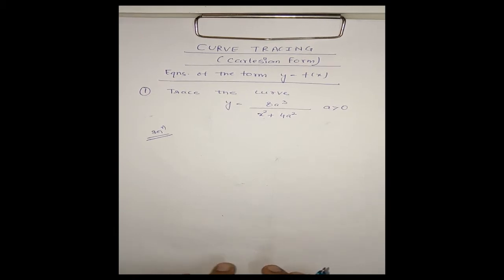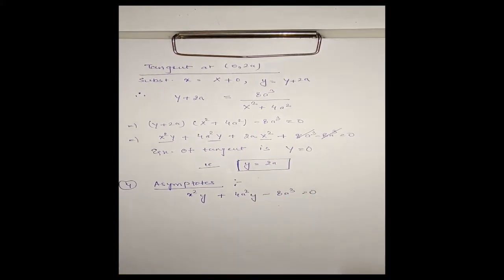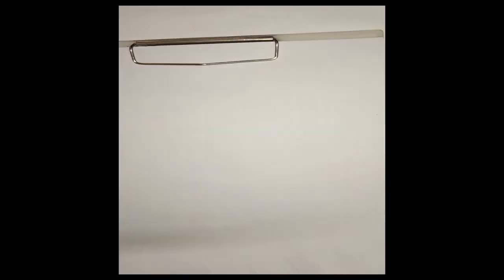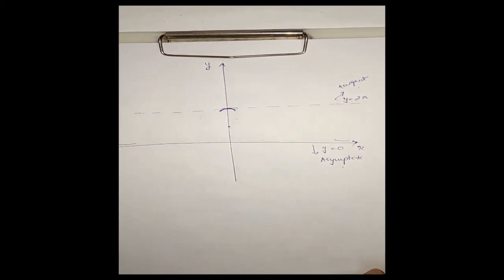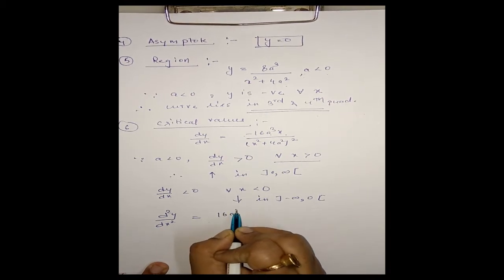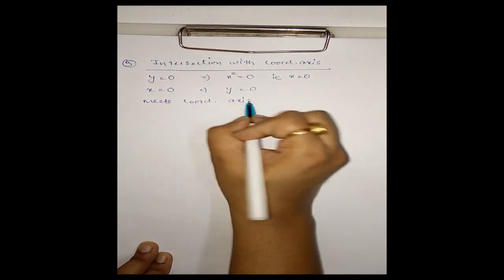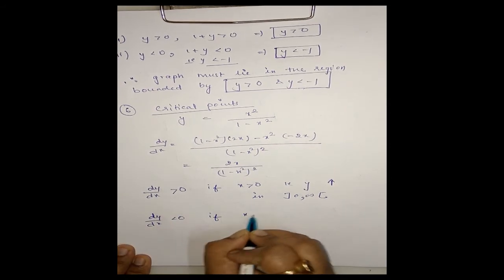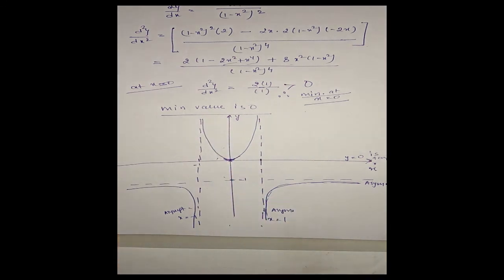Curve Tracing - 2 Lecture -21